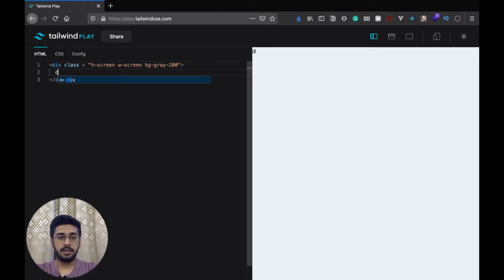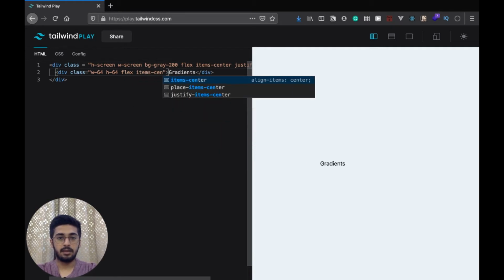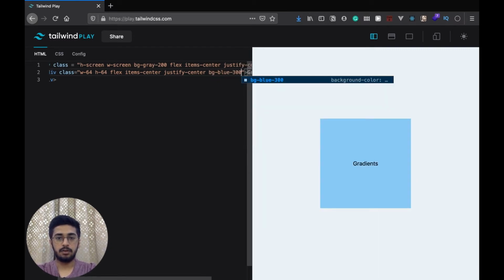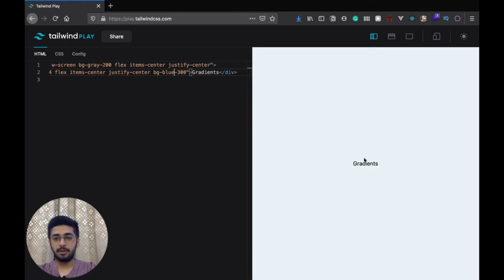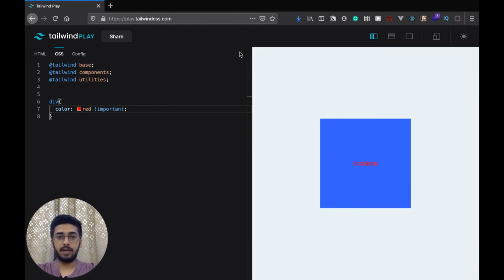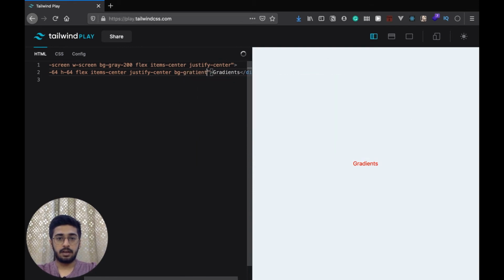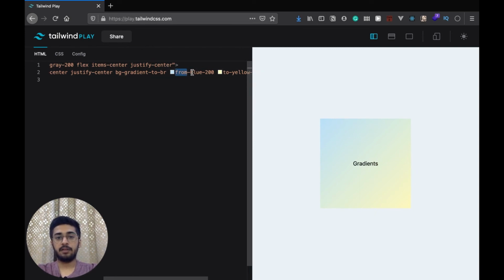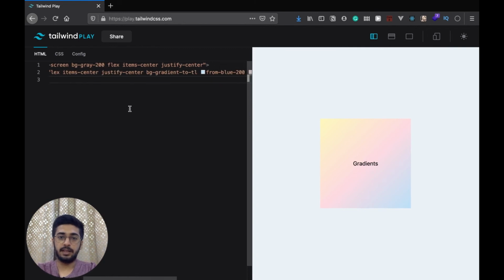Best thing that happened to TailwindCSS recently! (playground + gradients)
TailwindCSS playground is here! And it's the best thing that has happened in the Tailwind eco-system in a while.
to play around.

I'd love to hear from you, what kind of videos do you want me to make?